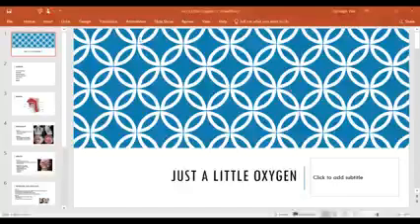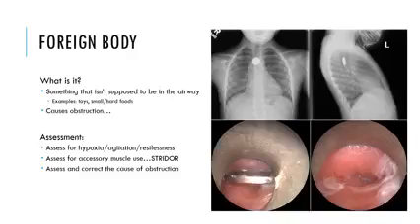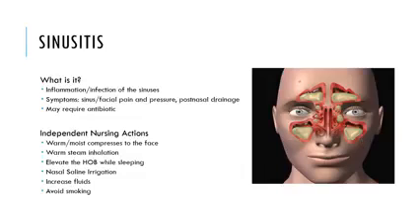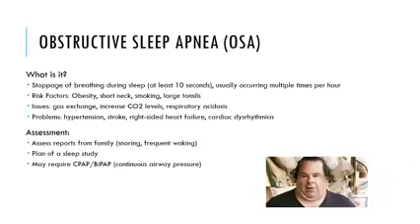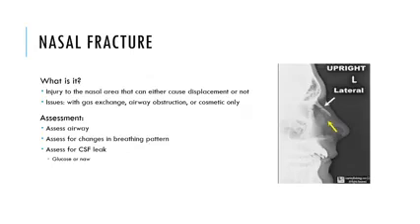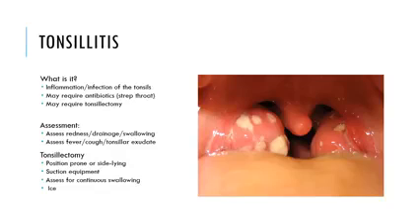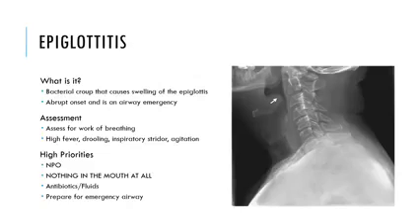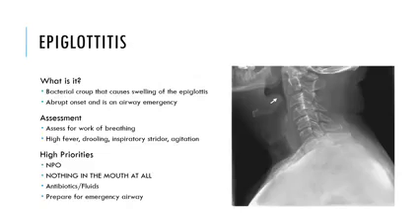Little Bit of Oxygen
A brief discussion of upper respiratory issues/infections and obstructive sleep apnea.